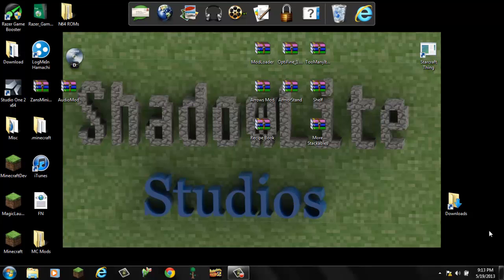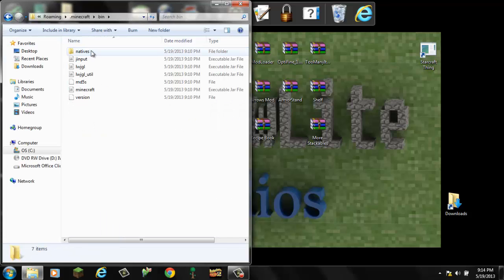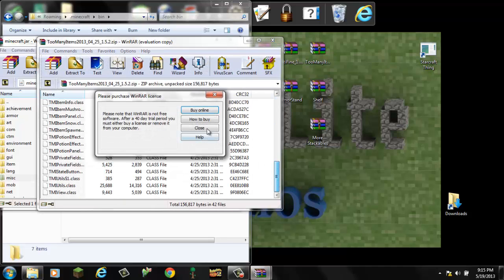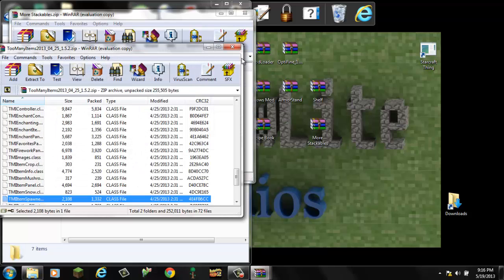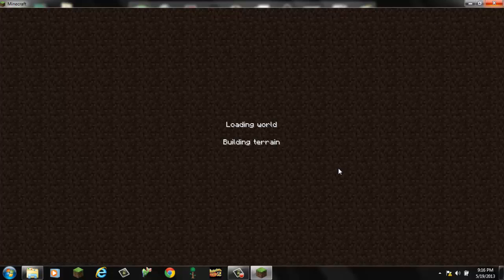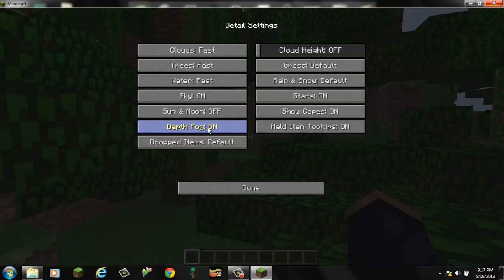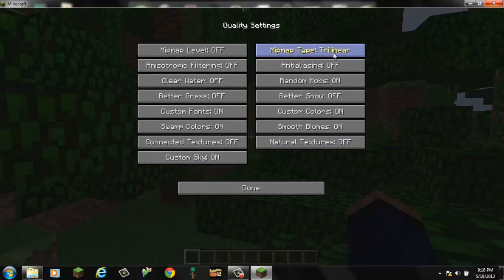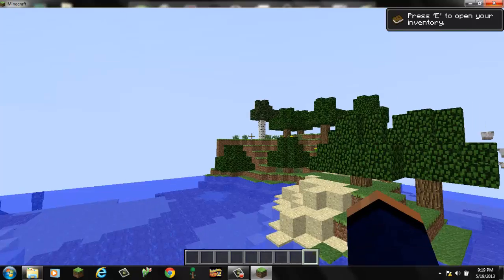[1.5.2] How to Install Optifine, Modloader, Too Many Items, and Risugami's Mods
Hey guys! Alex here from ShadowLite Studios with a tutorial on how to Install Modloader, Optifine, Too Many Items, and Risugami's Mods. Also I will teach you ways to Reduce Lag on Minecraft and to bring up your FPS.

Or Just Search The Mods in Google!:D